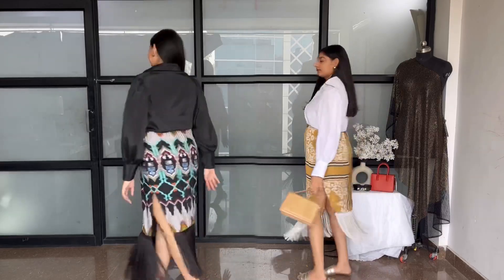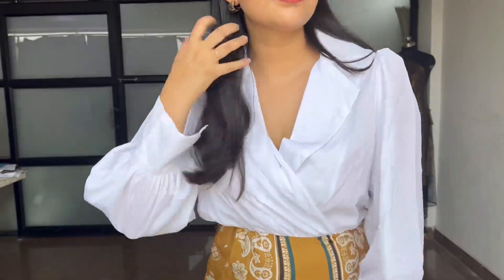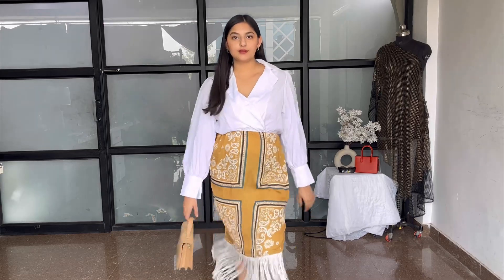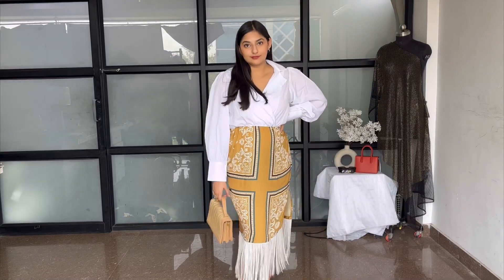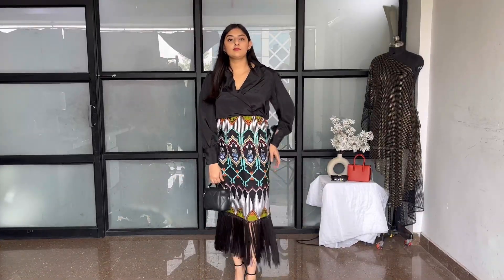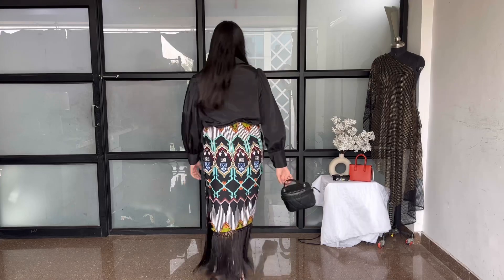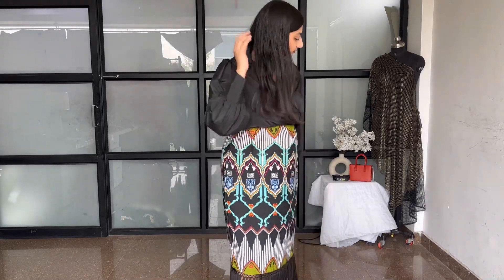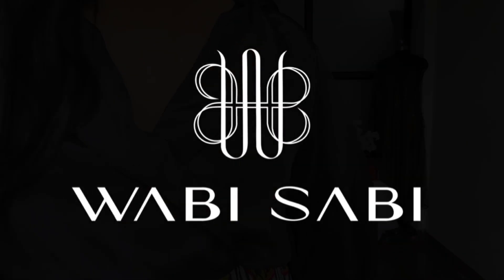HOW TO GET READY FOR YOUR DAY/NIGHT PARTY? PERFECT SHIRT DRESSES BY WABI SABI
Get FLAT RS. 500/- OFF on all online payments. (This offer is only applicable in India)

All Sizes are Available

Follow Us -